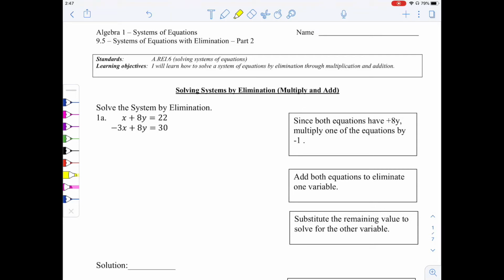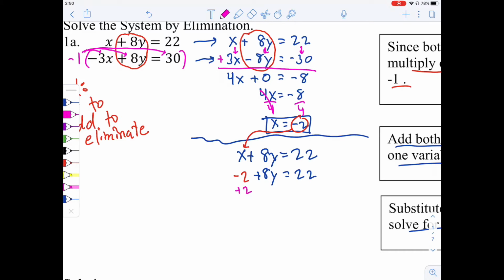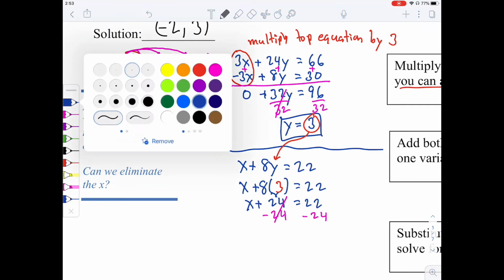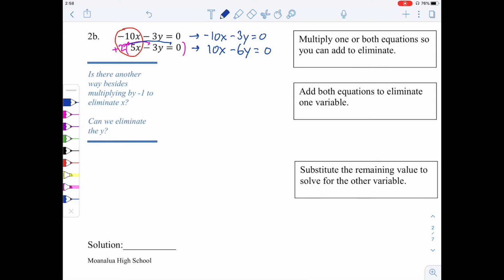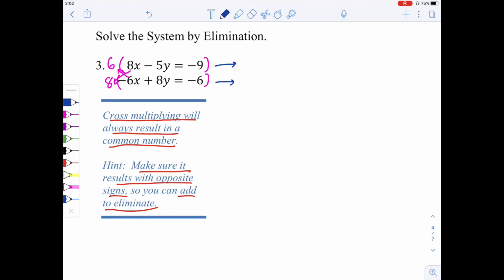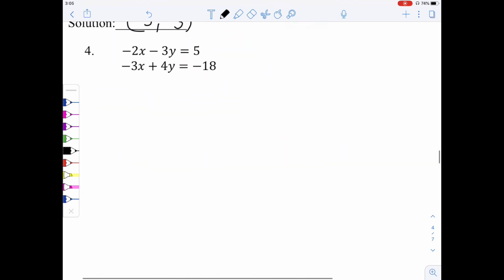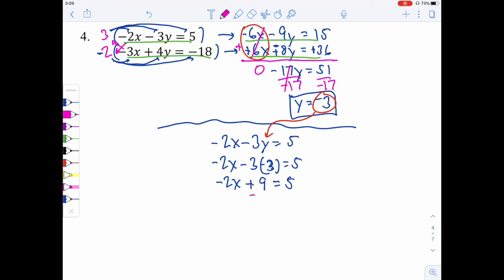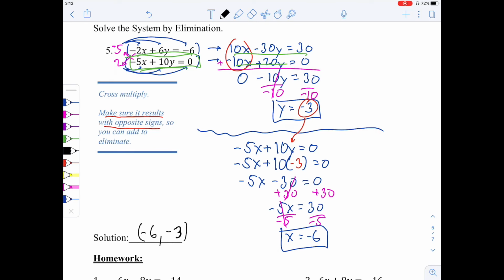9.5 Systems of Equations with Elimination - Part 2